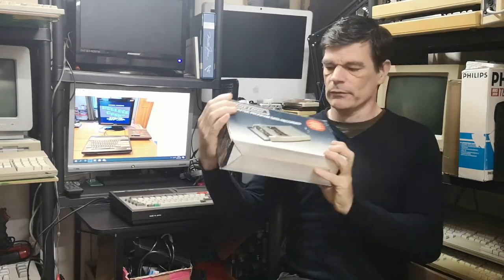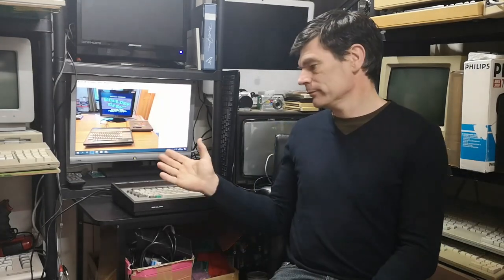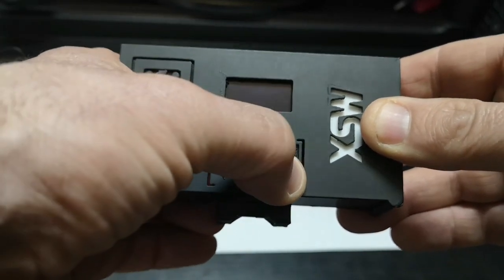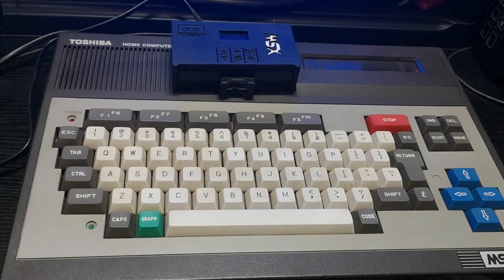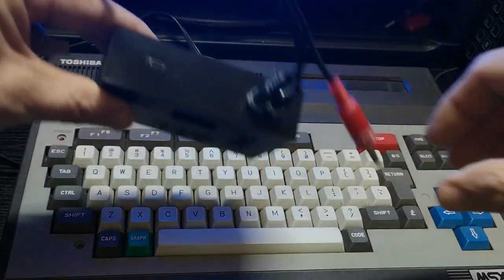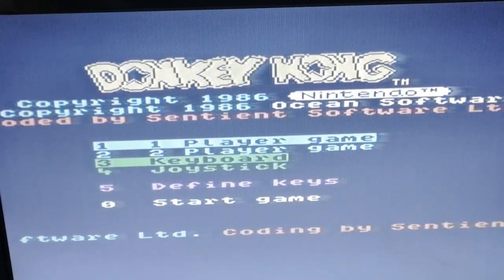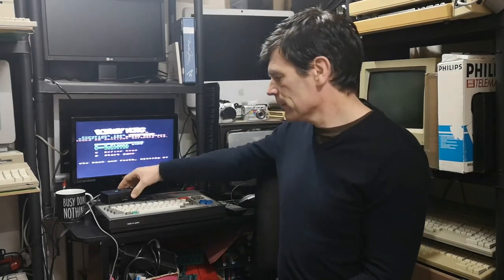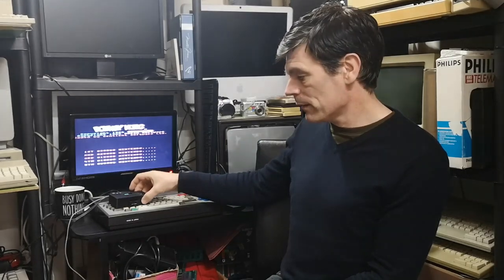Classic Computer A new MSX product review SSD tape drive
Classic Computer - Today we review a new SSD storage device for the MSX computer range.
The SSD tape emulator featured is different to most as it has been designed to complement your MSX and not to look out of place next to your cherished classic computer which is the main reason I chose and purchased this model.
But does it work and how easy is it to use.
If you would like to know more about this SSD (MSXUITAPE) drive, you can find out more by going
OR Search MSX Casduino on Ebay or Google.